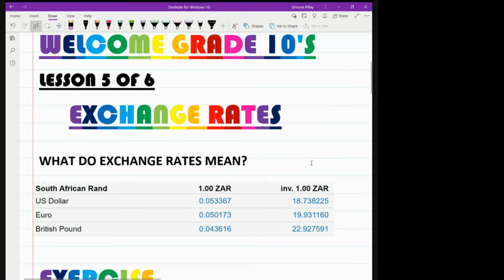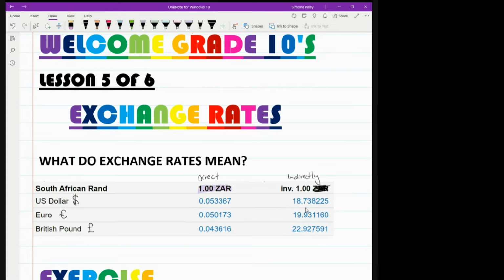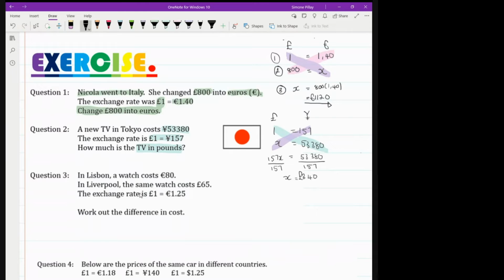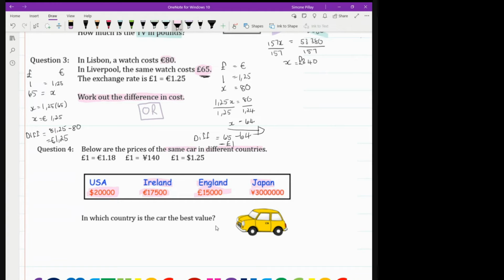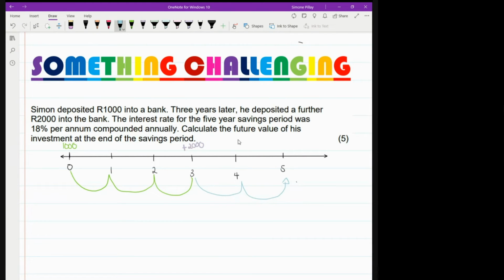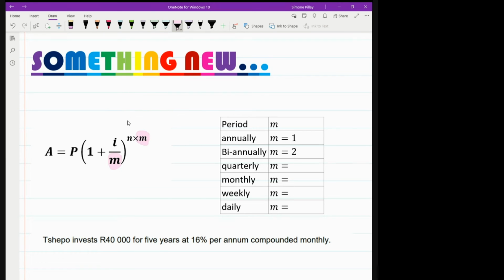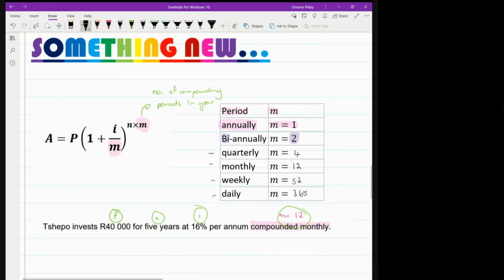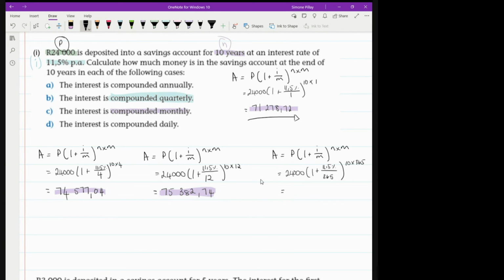Grade 10 - Finance (exchange rates)